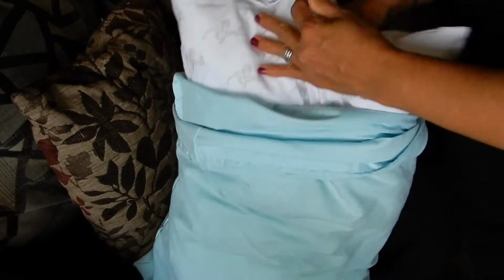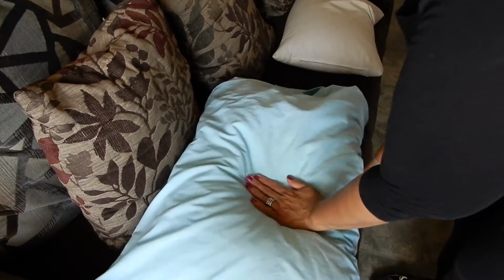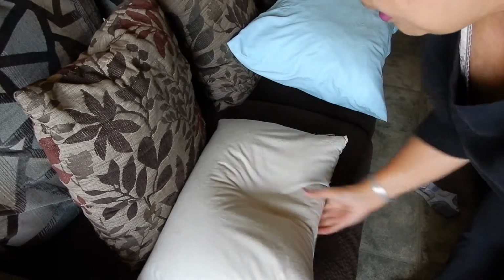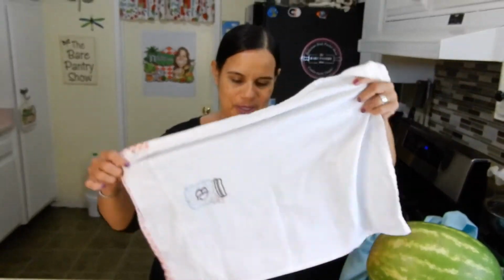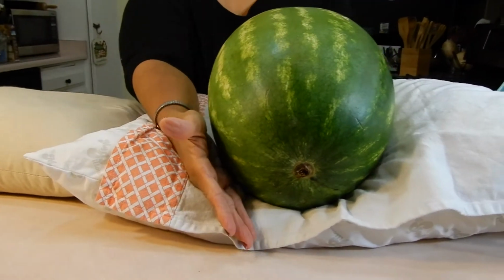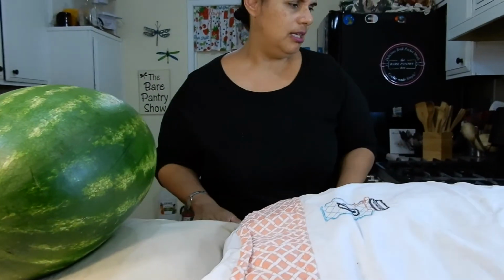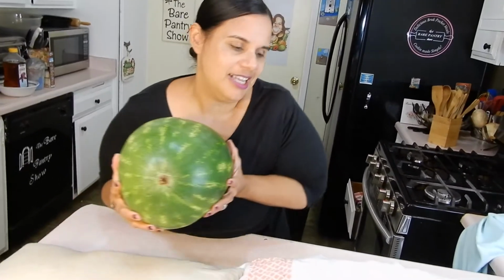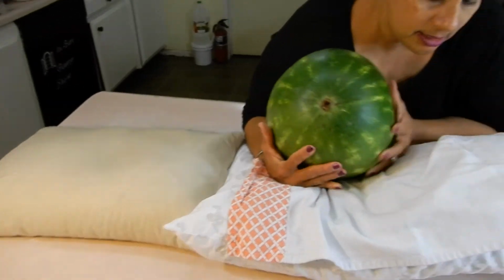It is Finished | 7/31/17 | Family Vlogs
Damian and Richard made it back from Australia. I'm still dealing with some neck pain, but I'm figuring it out.